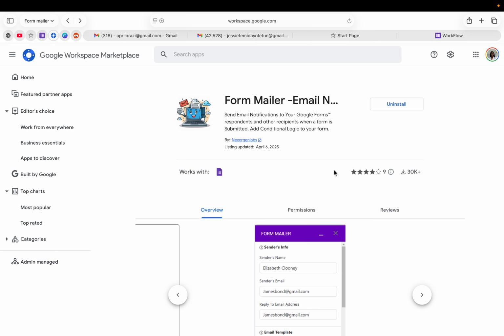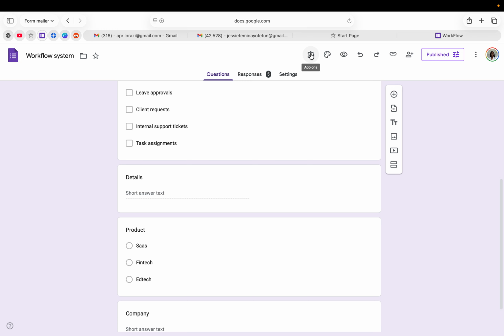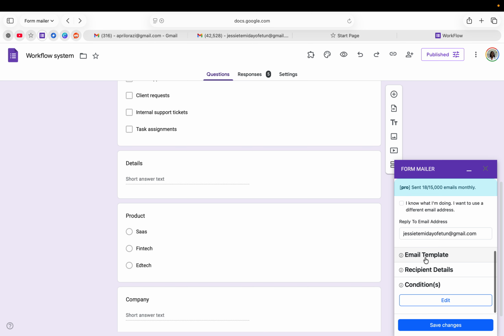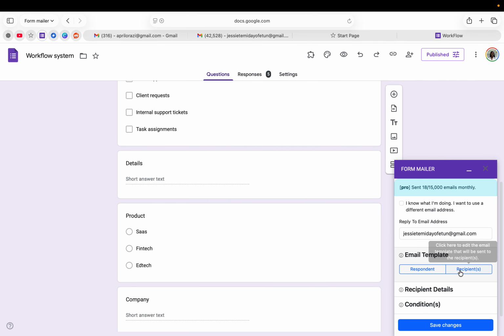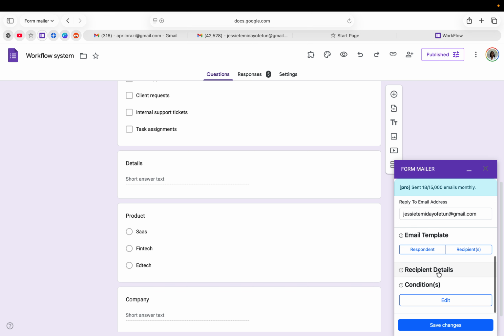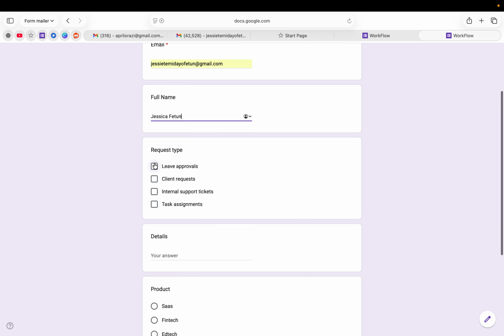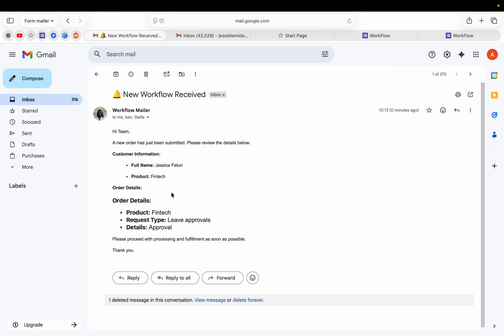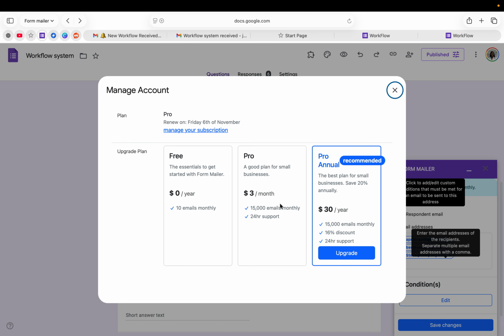Google Forms Workflow Automation | Turn Forms into a Team Workflow Tool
Learn how to turn Google Forms into a workflow tool for your team with this step-by-step tutorial. Whether you’re in HR, operations, finance, SaaS, or any team-based business, this workflow automation setup will save you hours every week.

In this video, you’ll discover how to:
Automatically notify the right team members when requests are submitted
Send confirmation emails to requesters
Use Form Mailer to fully automate emails and notifications
Reduce manual work, errors, and back-and-forth emails

This setup is perfect for:
Startups
HR, Admin & Operations teams
Accounting & Finance teams
Logistics & Property Management
Schools, Clinics, and Training Centers